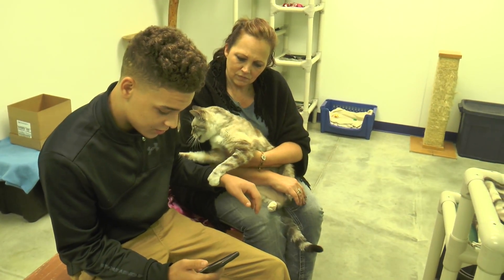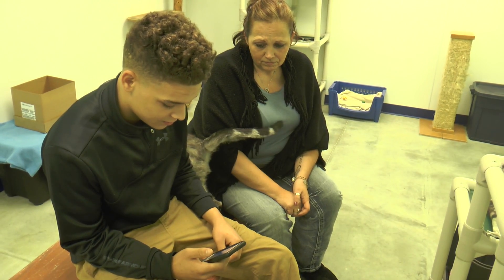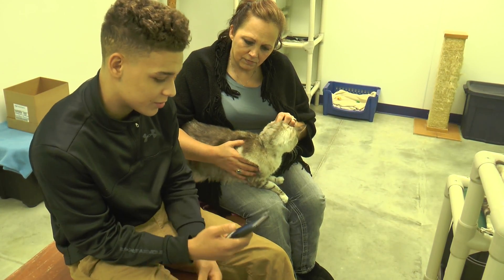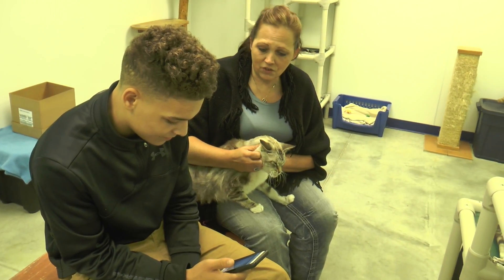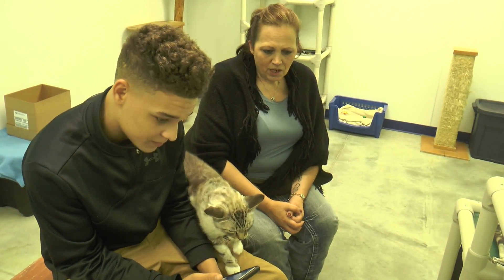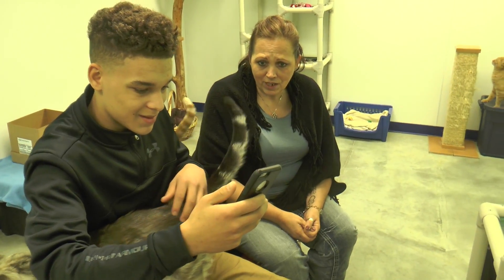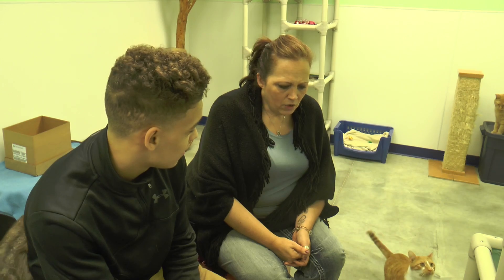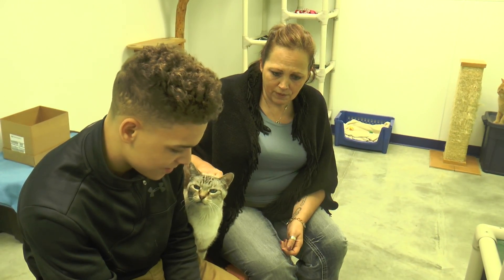Licking County Humane Society 02/05/2016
A 30 second PSA by Khalil Benlemlih, Jakim Murphy, and  Bryson Allen-Grover